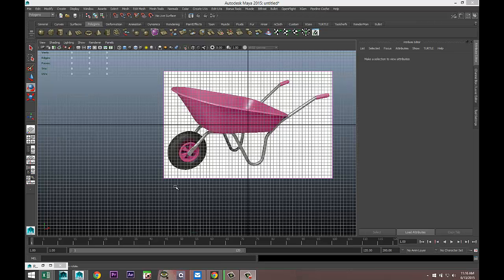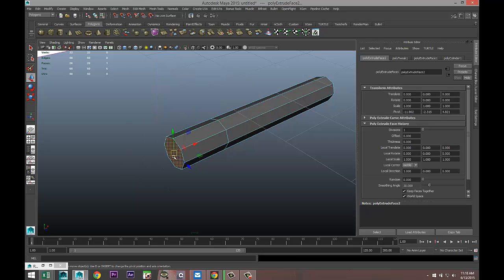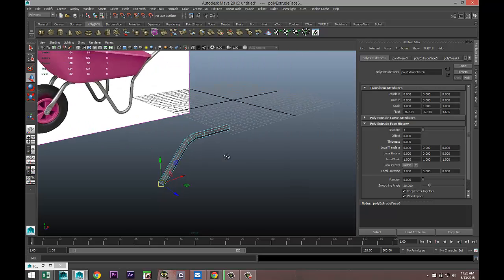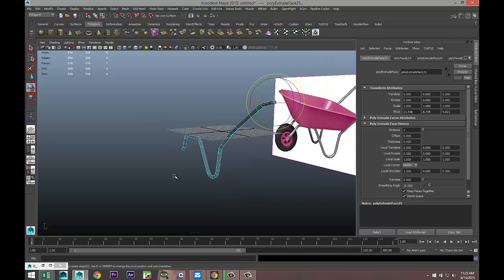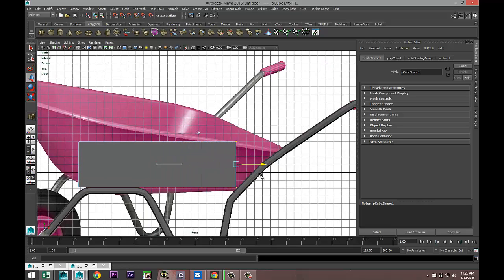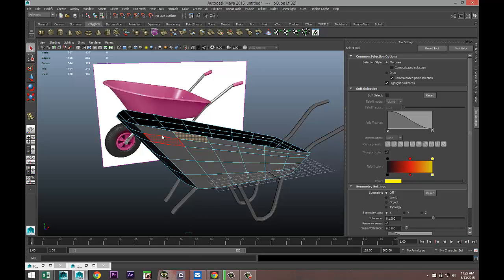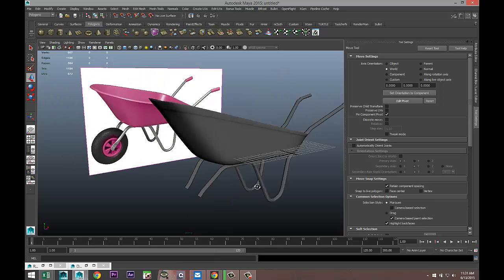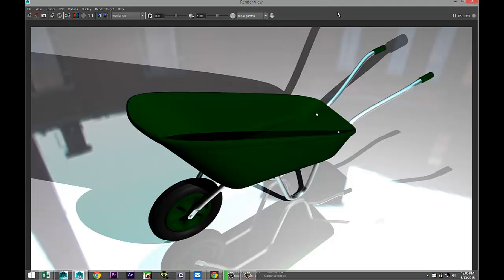Maya tutorial : How to model a Wheelbarrow in Autodesk Maya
In this 3D modeling tutorial in Autodesk Maya I will show you how to model a wheelbarrow.